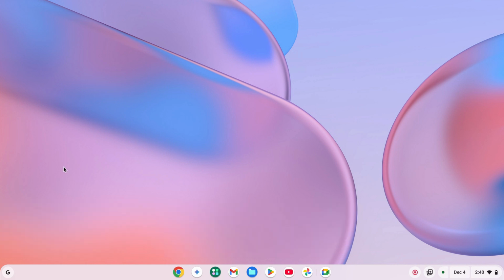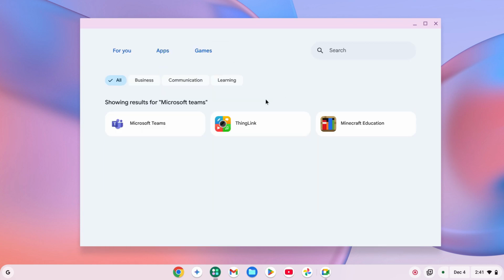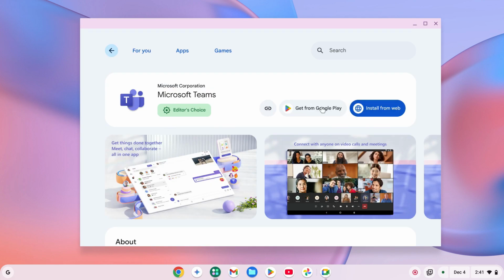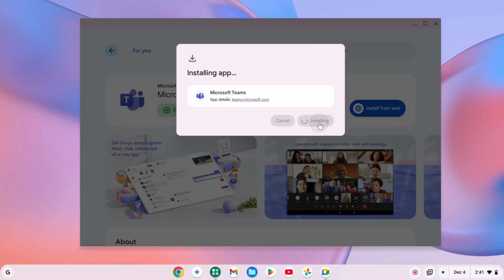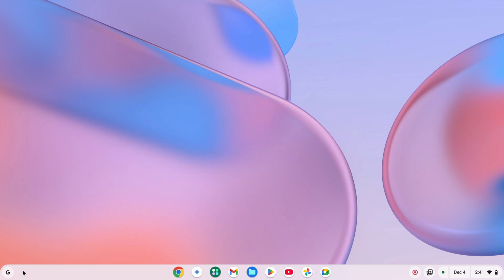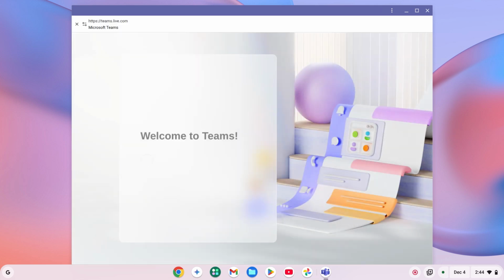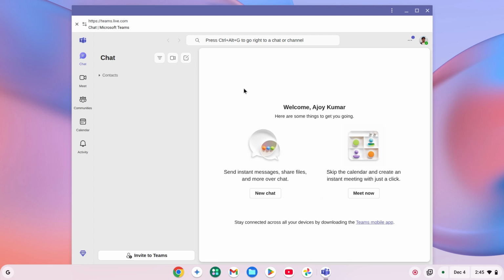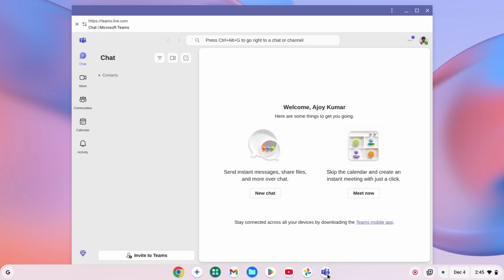How to Install Microsoft Teams on Chromebook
In this video, we are going to learn how to install and use Microsoft Teams on a Chromebook. You can either install the Android version or the PWA from the new Apps and Games app. Here's how.